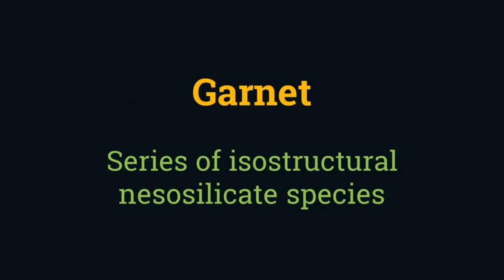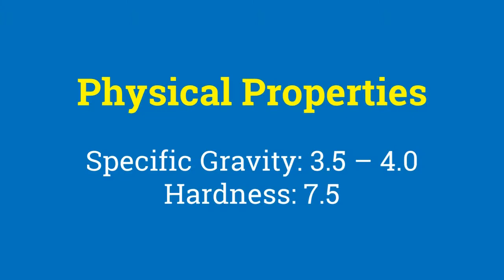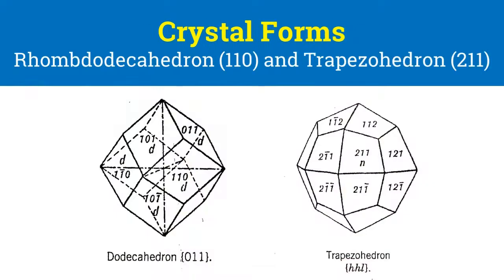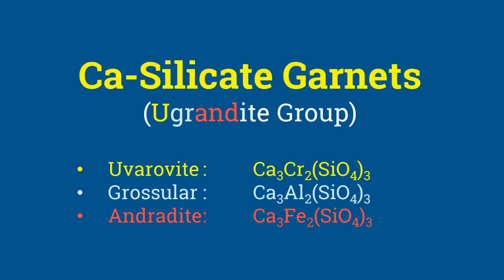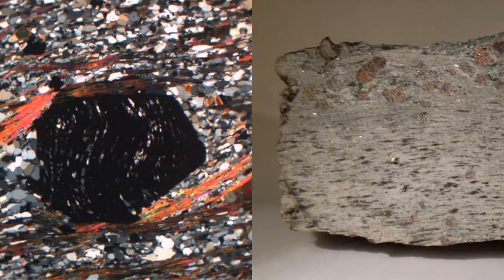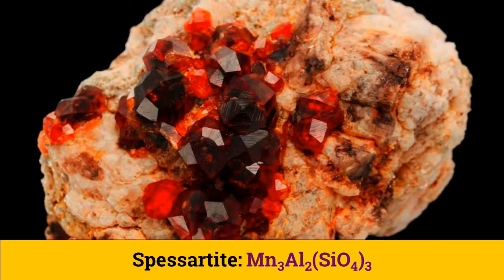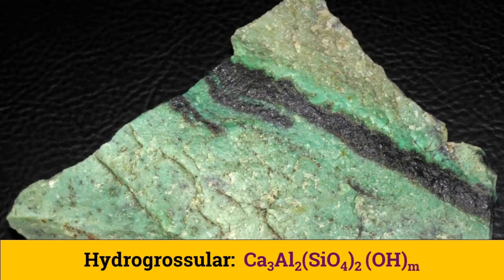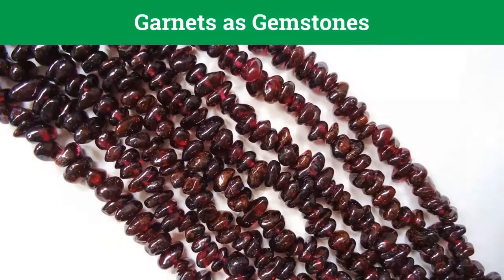Garnet | Silicate Mineralogy (3/10)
Garnet is yet another nesosilicate, but differs from olivins since it contains both trivalent and divalent metals ions.